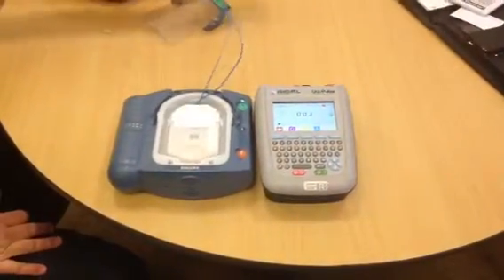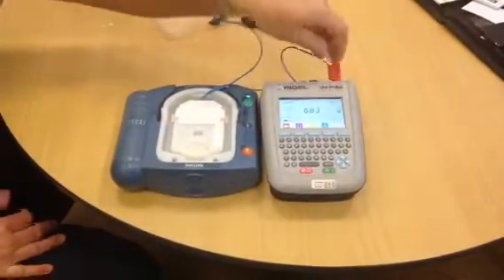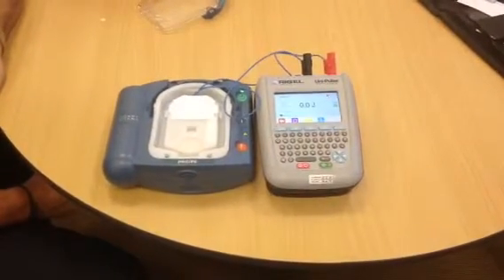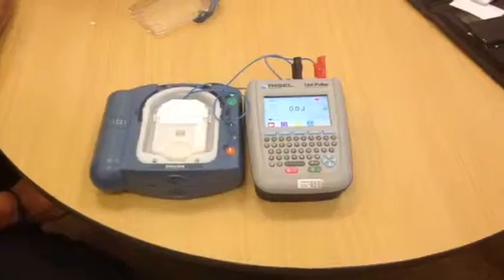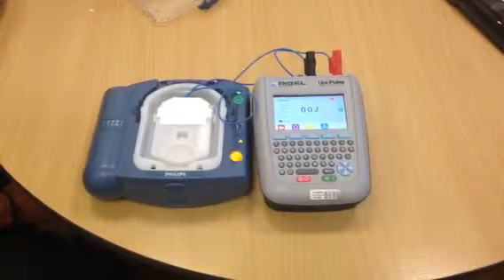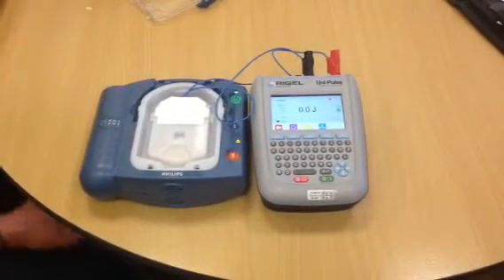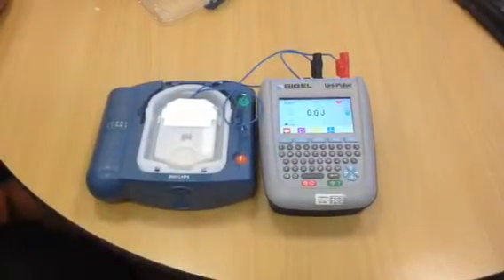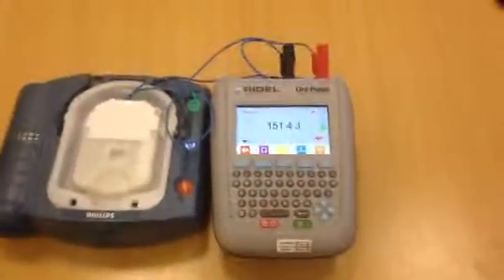Philips HS1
Testing a Philips HS1 Automated External Defibrillator